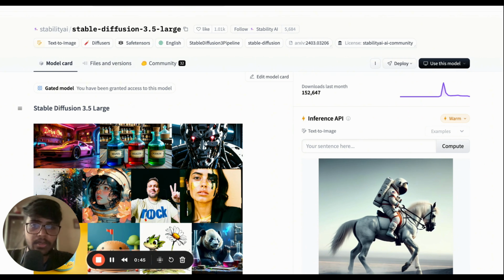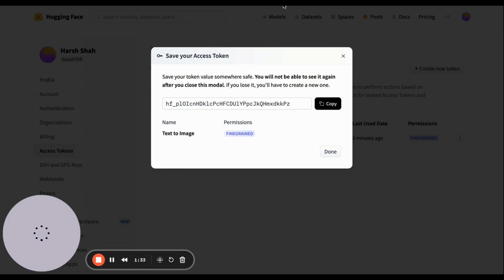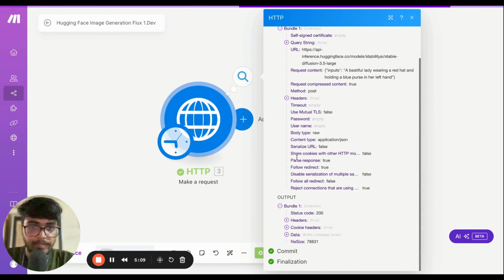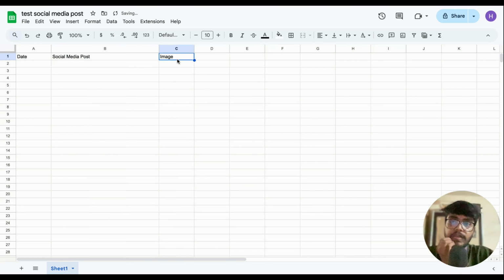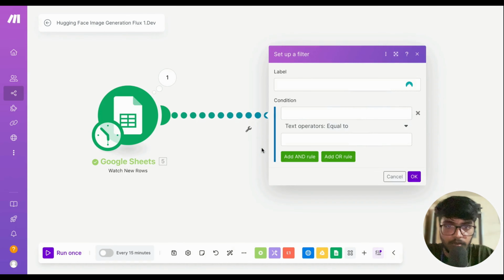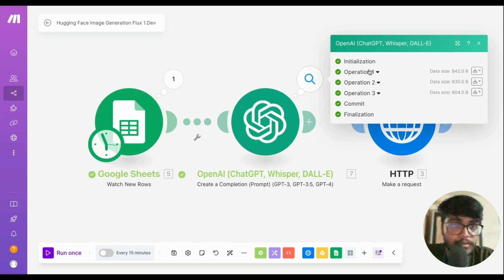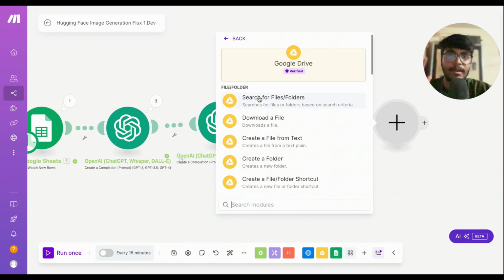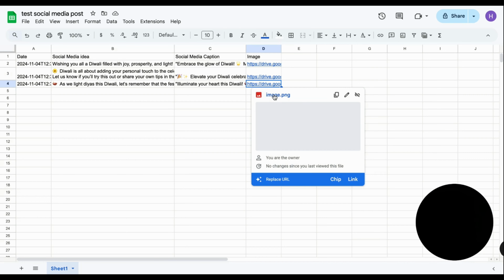How to Unlock Thousands of Quality AI Models In Make With HuggingFace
In this video, I covers the basics of Hugging Face, its open-source models, and cost-effective alternatives for text and image generation. I walks through how to connect Hugging Face’s APIs with Make.com, illustrating the process with a practical example that involves generating social media content using AI models like stable diffusion and mistol.

Whether you're a seasoned AI enthusiast or new to automation, this video equips you with the knowledge to leverage powerful AI models for custom workflows, all while keeping costs down. Explore Hugging Face's extensive model library and learn how to enhance your automation capabilities!

WHY ME?